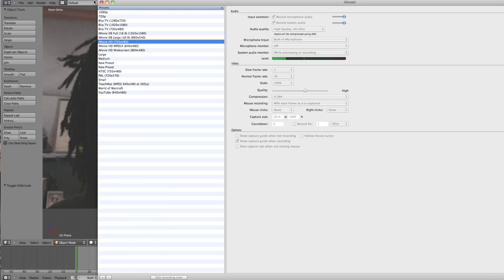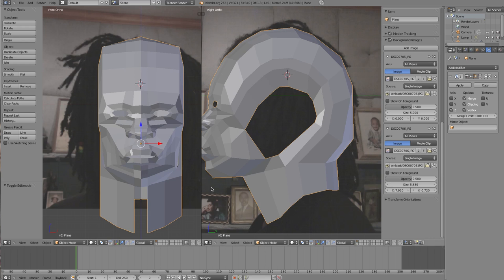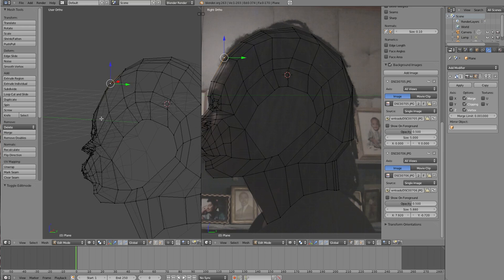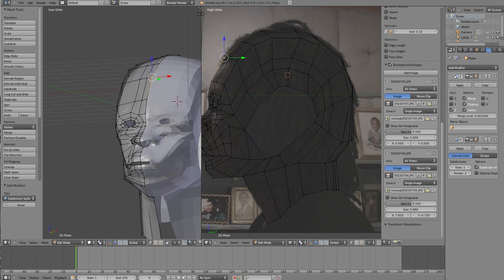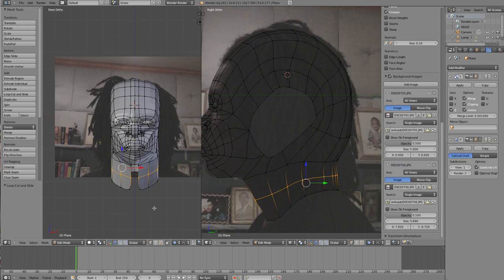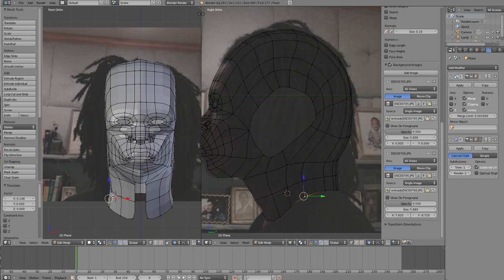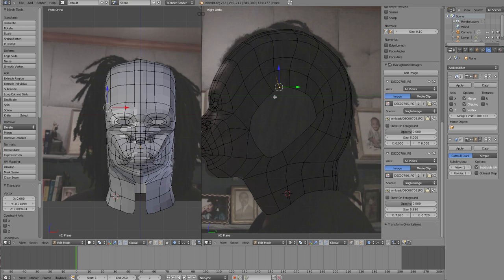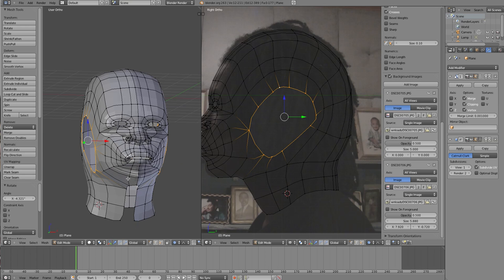Monkey 3d model